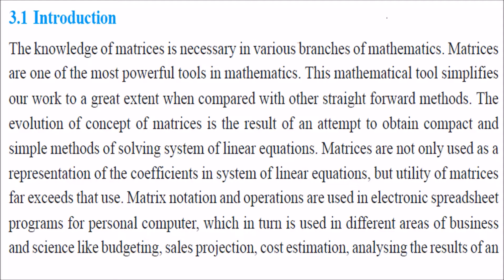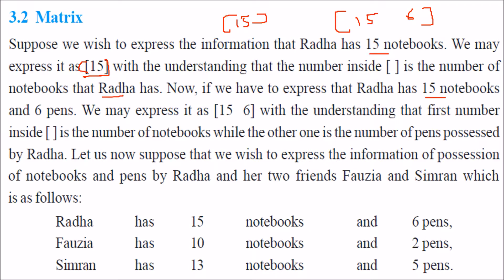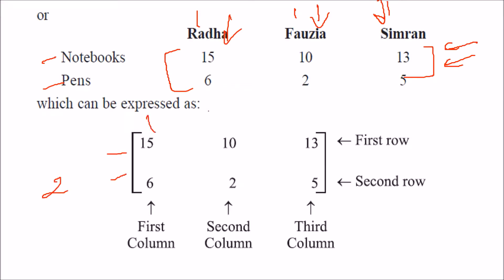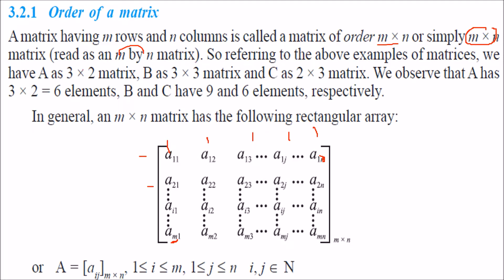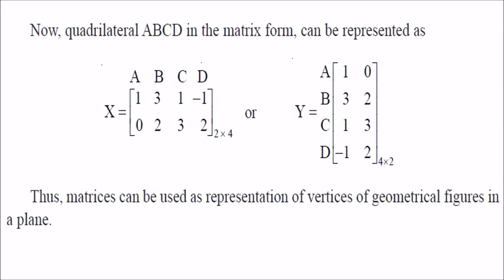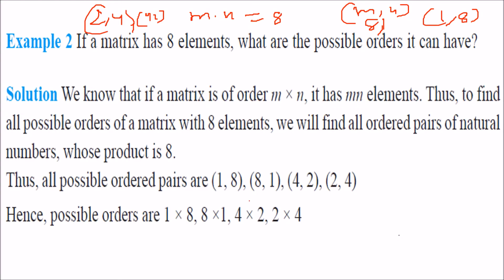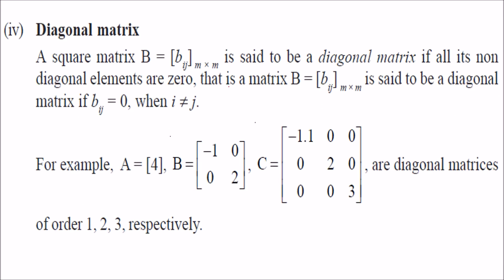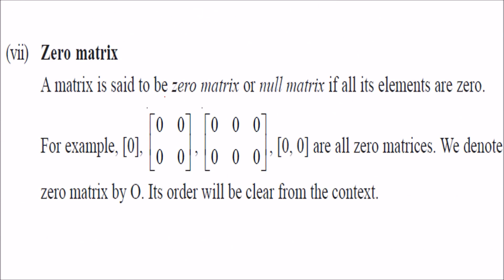CLASS 12 XII MATHS CHAPTER 3 MATRICES NCERT PART 1